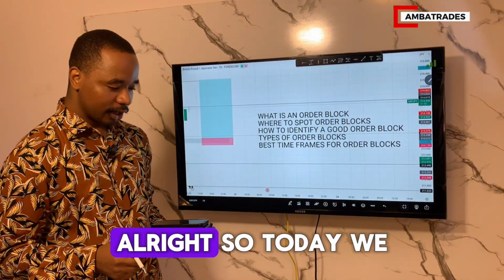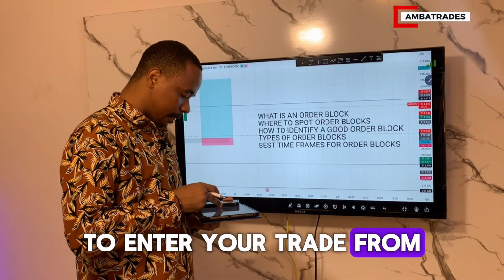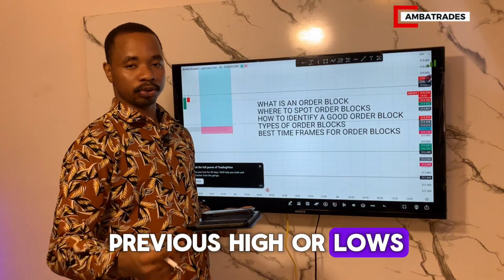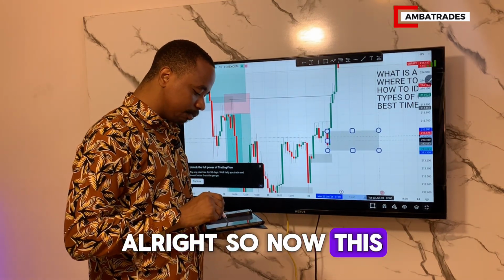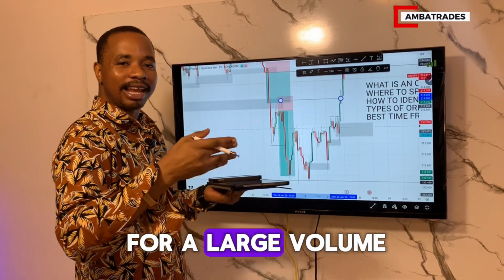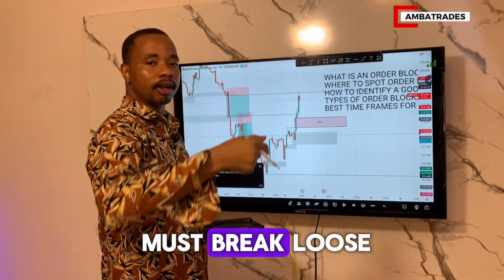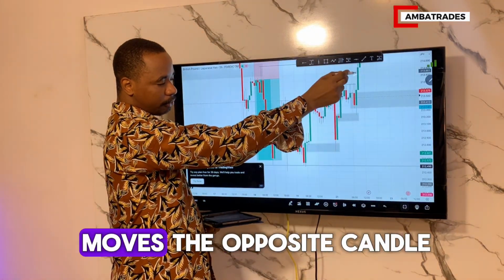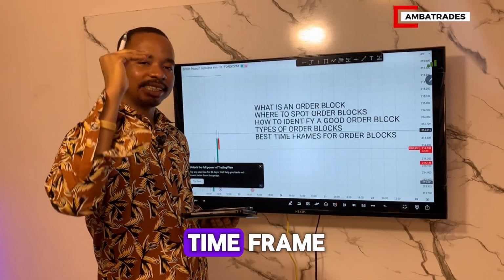ALL YOU NEED TO KNOW ABOUT ORDERBLOCK AS A BEGINNER OR PRO TRADER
In this video I explained all you need to know about order blocks as a beginner or as an advanced trader.